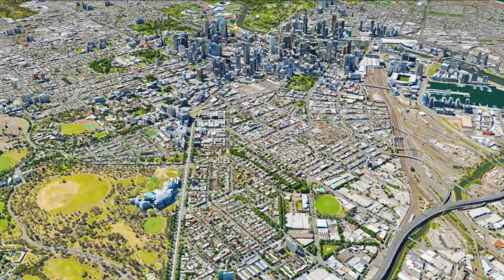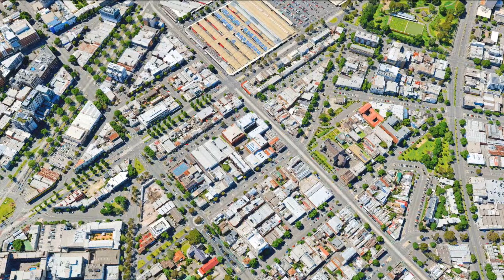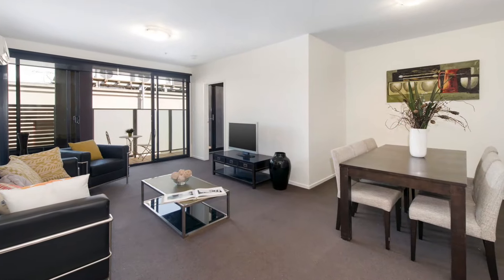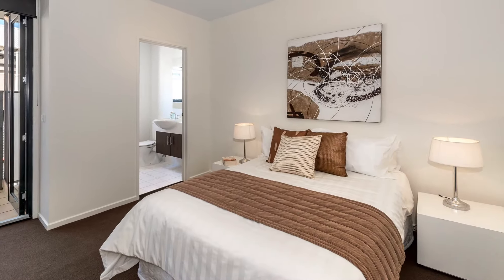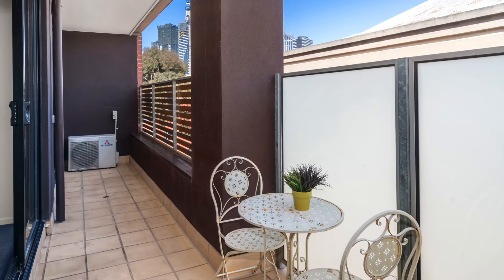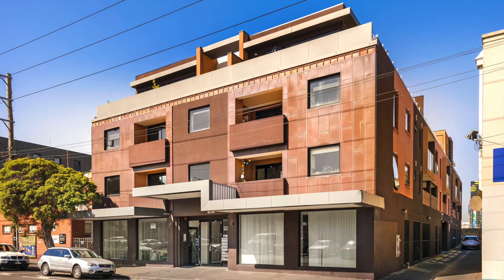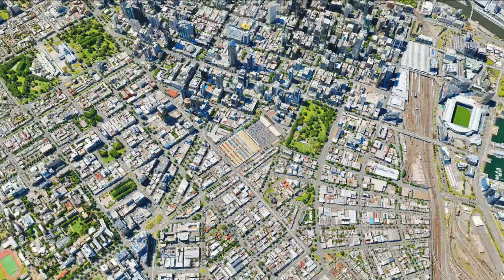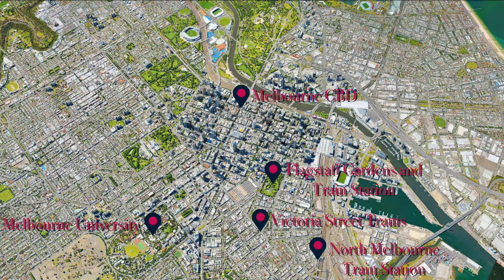17/22 26 Howard Street, North Melbourne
Whether you're making the short walk to the Queen Victoria Market for your fruit and veggies, enjoying a Sunday coffee or brunch at one of Errol Street's trendy cafes, or journeying into the nearby CBD, you'll never get sick of the amazing location that comes with this stylish, modern, and incredibly generous two bedroom apartment.

In a low-density complex of only 26 apartments, this superb retreat measuring an expansive 80sqm (approx.) truly embraces open plan living. The spacious central living zone has enough room for dedicated lounge and dining areas, while the airy granite kitchen is graced with superb storage and bench space as well as premium Smeg appliances including a dishwasher.

Both bedrooms with built-in robes are positioned on either side of the apartment allowing for maximum privacy, which includes the master retreat showcasing an ensuite. Both bedrooms, as well as the central living zone, have access to the brilliant full-length undercover balcony where you can glimpse the city, while other apartment additions include a huge bathroom with laundry and separate powder room, reverse cycle heating and cooling, secure intercom entry, and a secure car space.

In a spectacular location close to the University of Melbourne, RMIT University, Flagstaff Gardens, a wealth of amazing CBD bars, cafes, restaurants, and shopping, Victoria Street trams to Richmond, and Flagstaff and North Melbourne train stations.